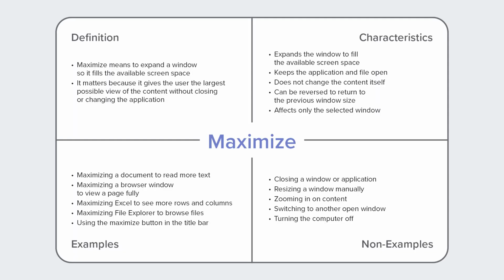What Is Maximize? | Computer Vocabulary (Plain English)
To maximize means to enlarge a window so it fills most or all of the screen. Maximizing helps users focus on one program or file by giving it more screen space. A maximized window can usually be restored to a smaller size later.

This video explains what does maximize mean in plain English.
• What the term means
• Key characteristics of the action
• What the action is not
• Common examples